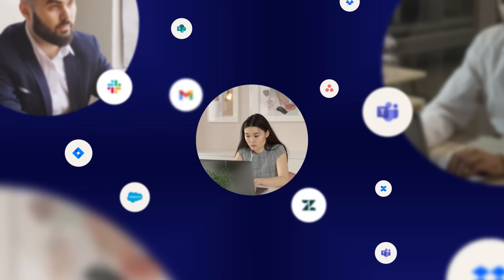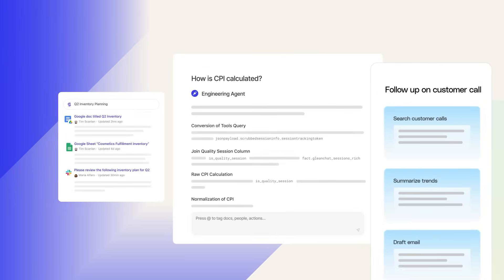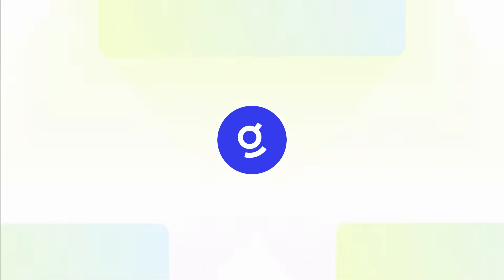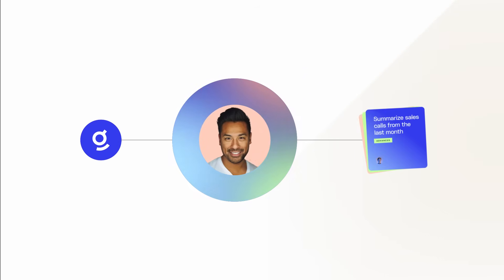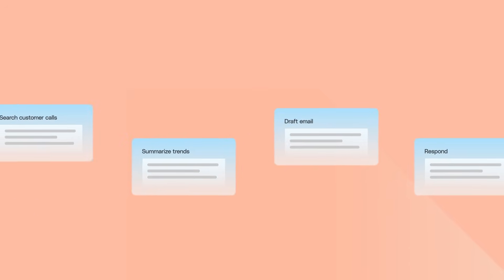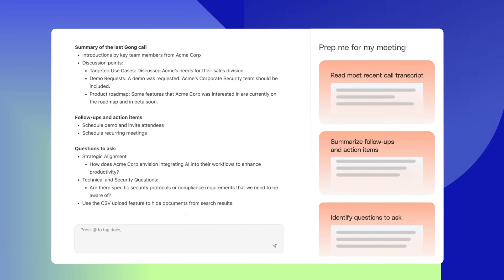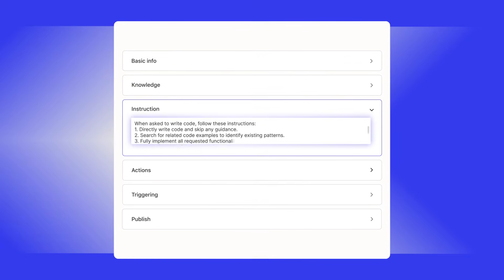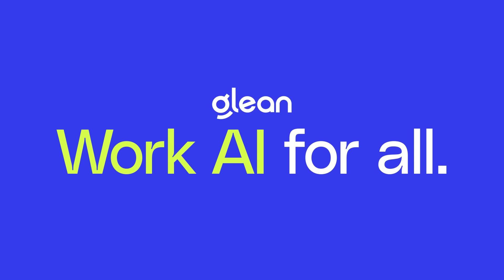Glean: Work AI for all.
Glean is the Work AI platform that connects and understands all your enterprise data, to generate trusted answers and automate work grounded in company knowledge.

With advanced search and RAG technology, Glean’s AI assistant provides personalized answers built on your organization’s unique knowledge graph. Every answer is secure, private, and permissions-aware, with clear references to the original source.

Need to automate workflows? Glean makes it easy to create multi-step prompts and build custom generative AI apps, agents, and assistants — all without writing a single line of code.

With over 100 connectors, LLM options, and no need for costly professional services, data training, or manual fine-tuning, Glean delivers a seamless, ready-to-go AI solution on one centralized platform.